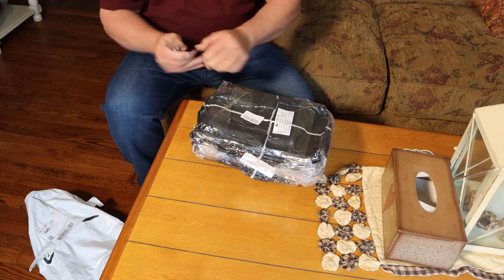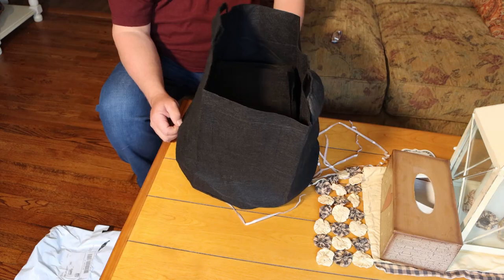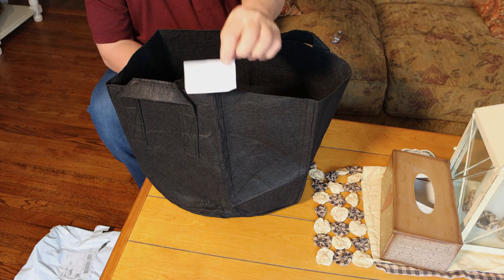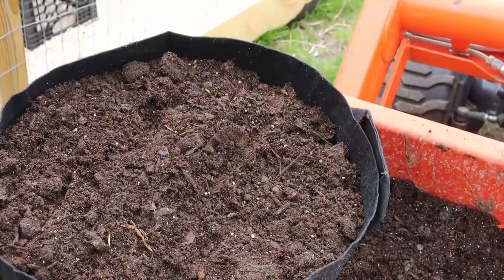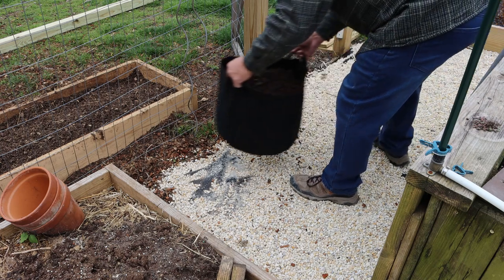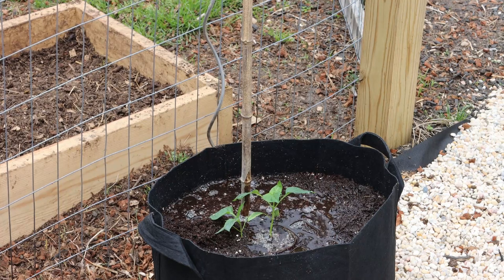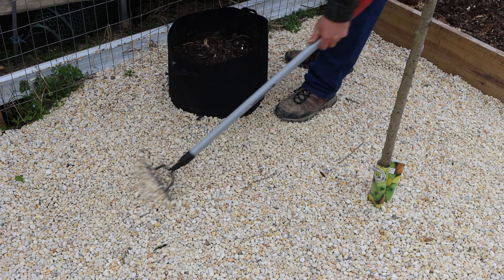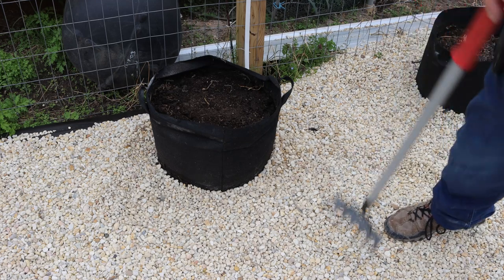Garden Grow Bags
How to use these bags in your garden